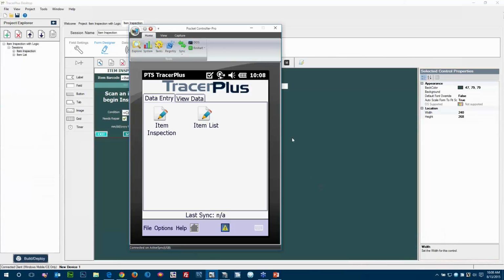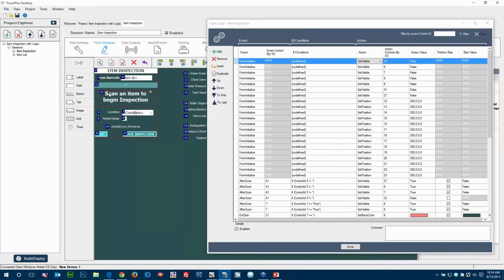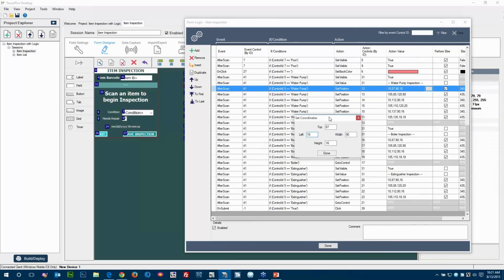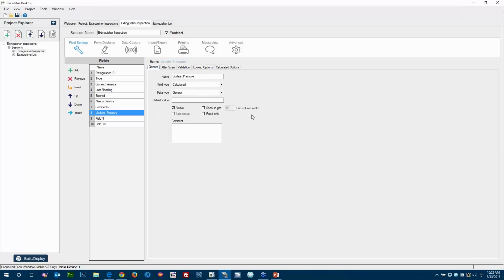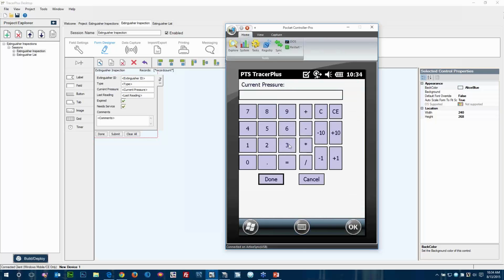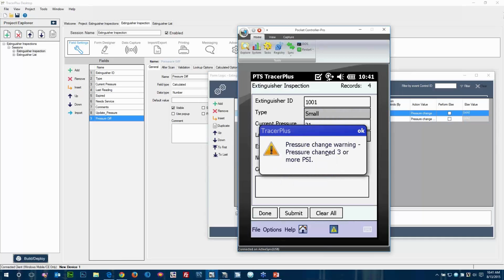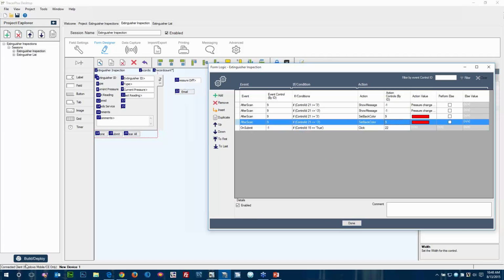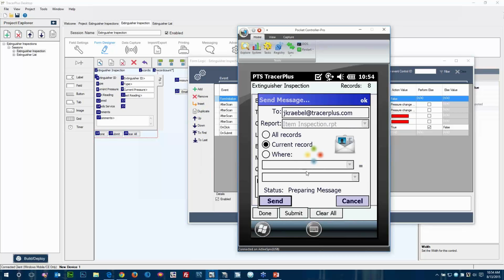TracerPlus Conditional Logic - Make Your Mobile Inspections Enterprise Class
Watch this video to see how TracerPlus can make your Mobile Inspections much more powerful with Conditional Logic. Watch as Joe Kraebel demonstrates an Item inspection app using conditional logic to show and hide fields based on the type of item. He then creates a Fire Extinguisher Inspection application from scratch and demonstrates how adding logic to the app makes it that much more powerful.